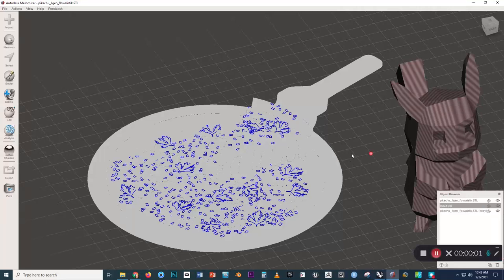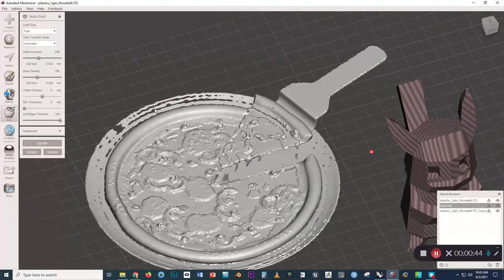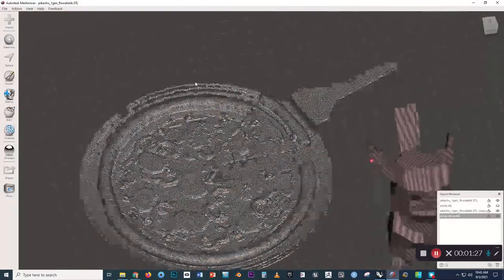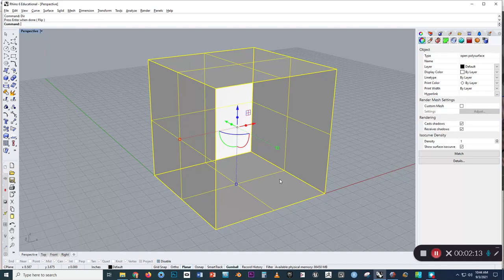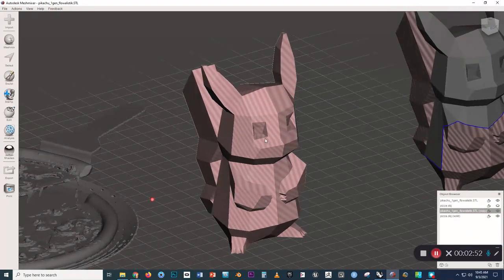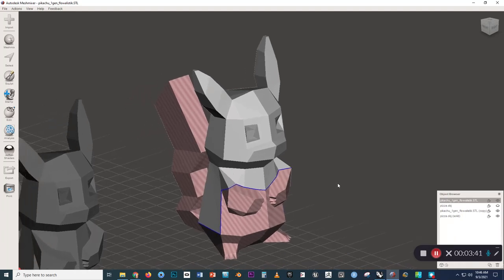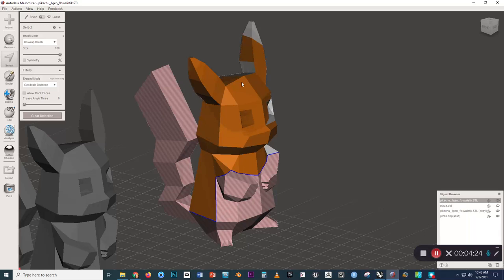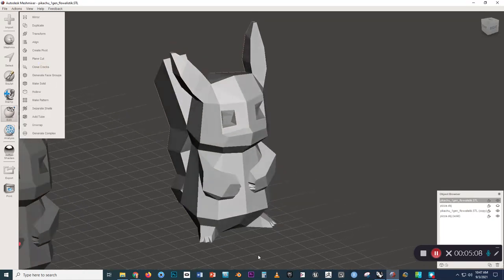Fixing imported geometry in Meshmixer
00:00 - Troubleshooting white or black surfaces in models
00:22 - Fixing mesh issues with 'Make Solid'
01:00 - Reducing mesh resolution to improve performance
01:32 - Understanding flipped normals
02:53 - How to flip normals in Meshmixer
03:35 - Dealing with partially inverted normals
04:36 - Welding mesh seams with close cracks